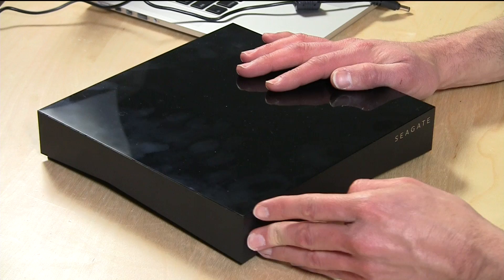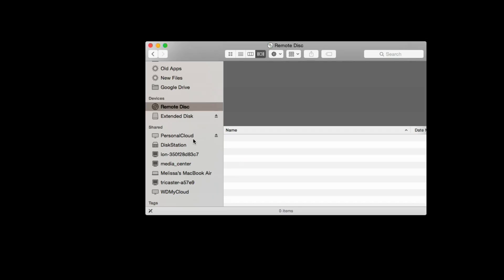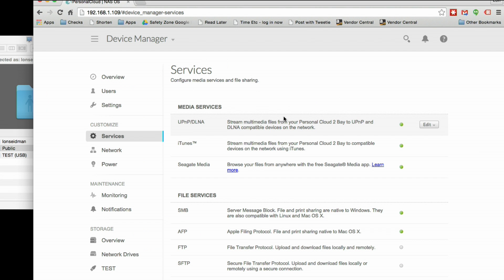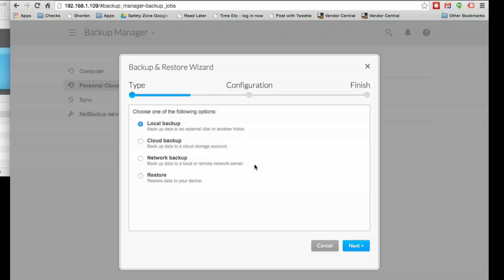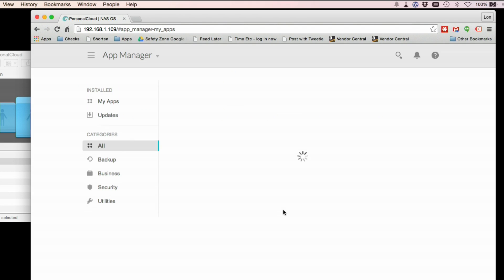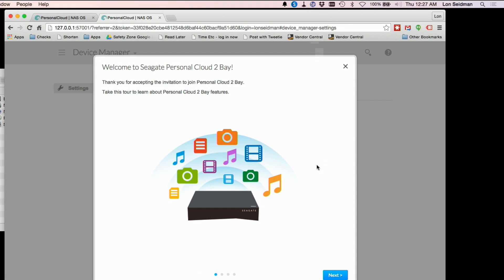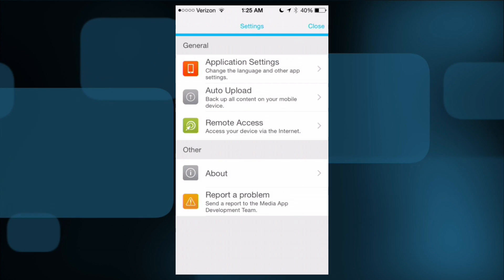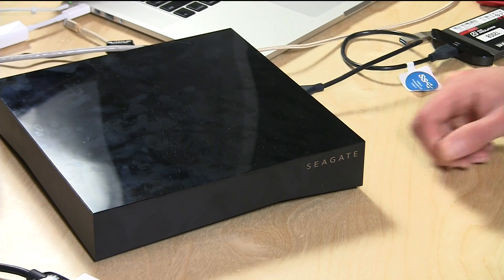Seagate Personal Cloud In Depth Review - New 2015 NAS Network Attached Storage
Seagate just released their new Personal Cloud Network Attached Storage device (NAS). This new line of products will replace the Seagate Central product that we reviewed a year or two ago.

VIDEO INDEX:

00:06 - Hardware overview
01:58 - Drive replacement
02:38 - Web based control panel and discussion
05:25 - iTunes sharing discussion and issues
07:05 - Backup features
10:06 - Downloadable apps
11:22 - Sdrive application
13:21 - iPhone , iPad and Android mobile app Seagate Media
15:48 - Benchmarks
16:45 - Conclusion and final thoughts

This product's focus is on overall simplicity - there is very little to configure. That may present a problem for more technical savvy users who want to have more control over what the device does.

Sharing permissions are entirely user based - so creating a user also creates a file share for that user. There is no way to share folders between users, so the only option to work collaboratively is to use the drive's "public" folder that is accessible to all registered users on the drive. I don't like that each user has to set up their own backup schedule. It would be nice for the head administrator to be able to initiate a device-wide backup on a regular interval.

It functions as well as other network attached storage devices on a local network.

I like their new "S-Drive" application that allows the disk to be access directly through Windows or Mac when not on the local network. It acts as a mini-VPN service that provides end-to-end encryption for accessing the drive remotely. It has some rough edges still but it's a great way to provide full OS level access to the drive when away from home.

The mobile app is also a bit rough and needs some work. Photos are really blurry and don't take advantage of the full resolution that modern smart phone and tablet displays can provide. The interface could use some polishing too.

Performance is good and about on par with other NAS drives at this price point.

But on balance this is the simplest NAS device I've seen. If you're new to network sharing there isn't anything easier than this.